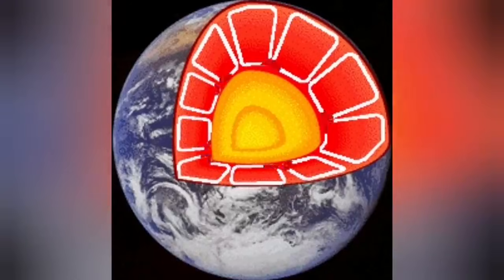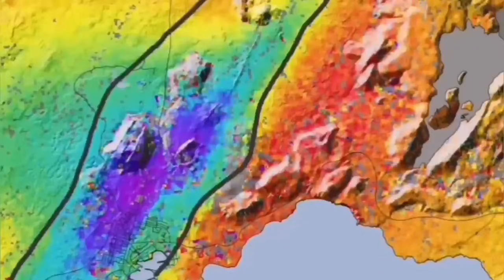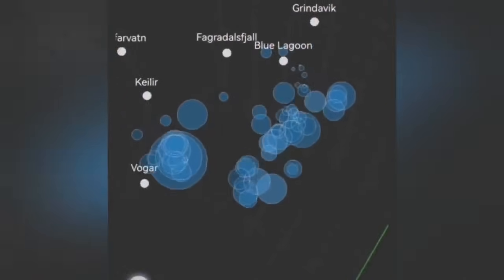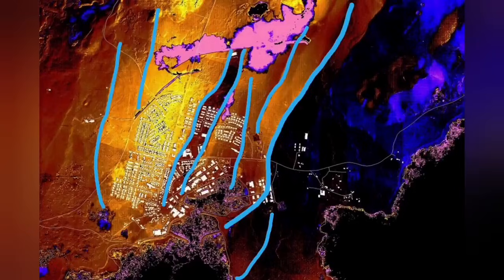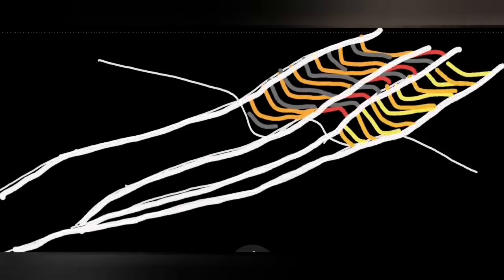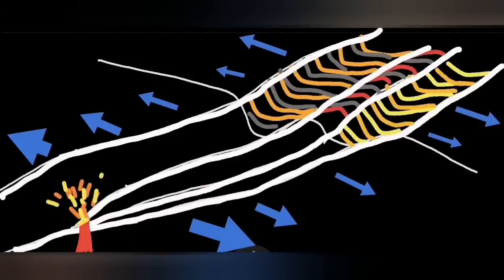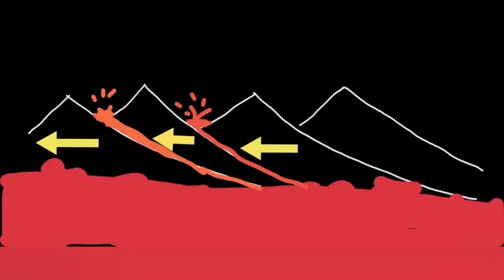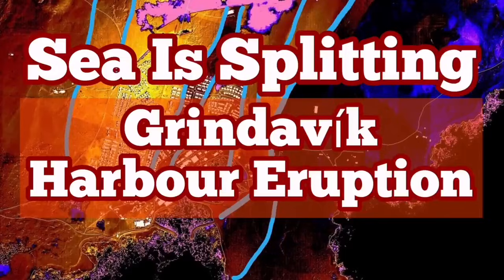Grindavík Harbour: Sea Splitting For Eruption, Iceland Svartsengi Fissure Volcano, Earthquake Depth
Creating these videos takes a lot of time and research. It's totally optional, but incredibly appreciated.Your generosity helps cover costs like paying for editing software and saving to buy new gear, upgrading equipment and buying a microphone. Even the price of a coffee helps me improve this work. am a geologist by profession and training. This is an educational channel devoted mostly to spread of geological knowledge and education. I work hard to make the material you see presented to you in this short concise videos. It is a constant stream of unique graphics and presentations of scientifically accurate and timely information about volcanoes. I am here for you to report everything about this fascinating subject.